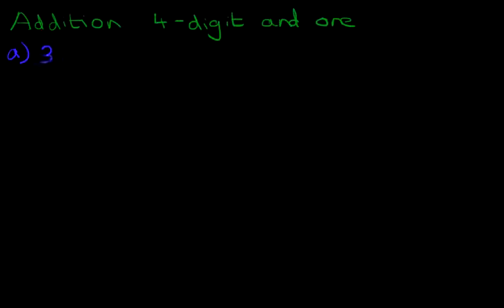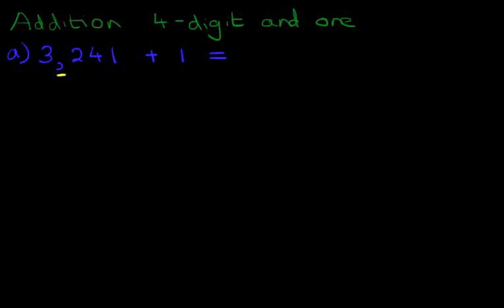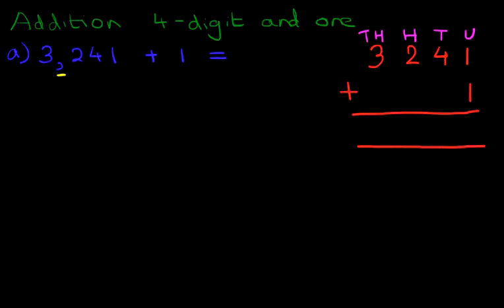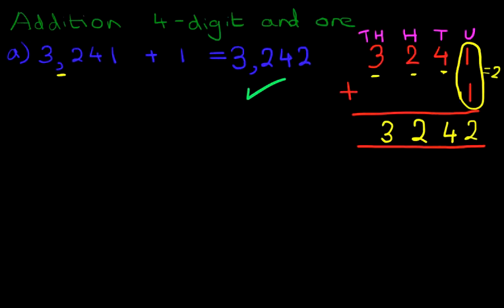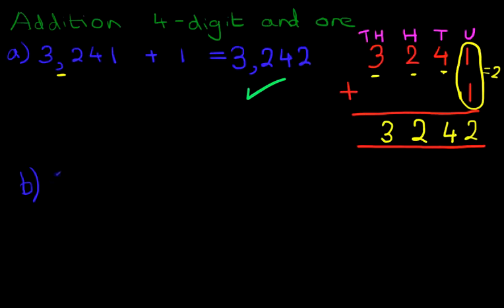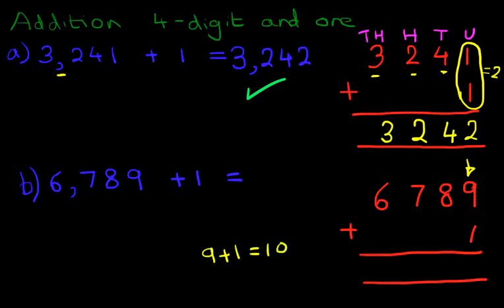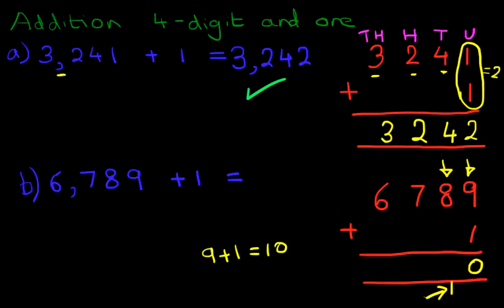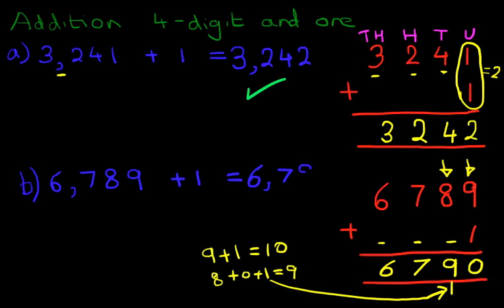Addition - 4 Digit Numbers and One